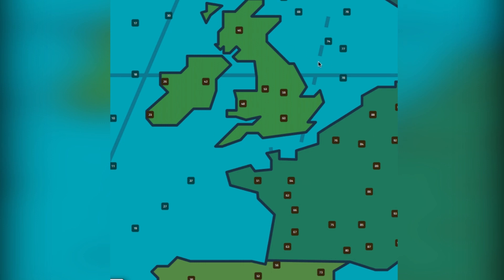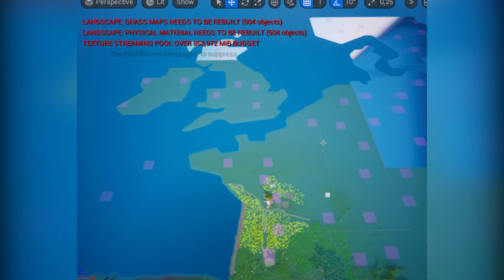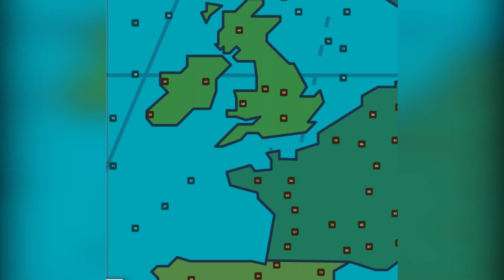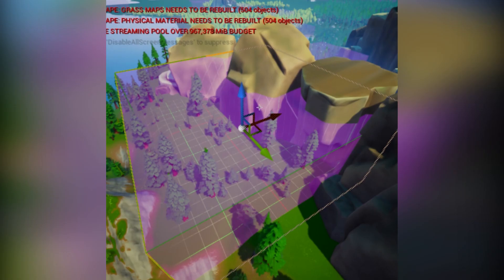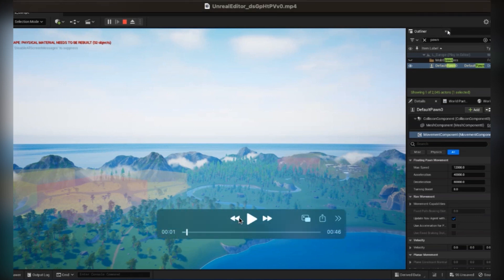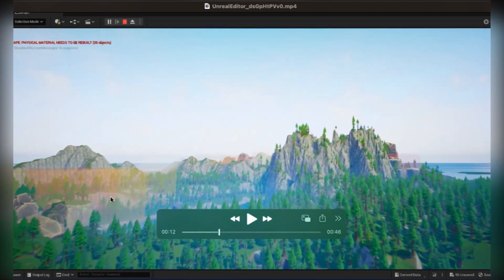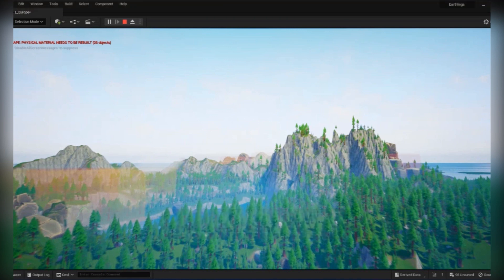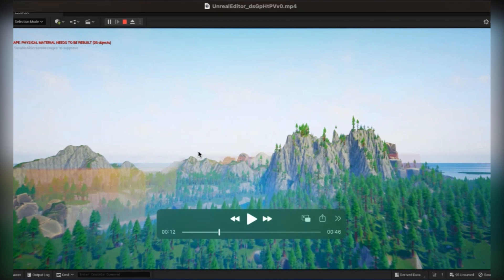Earthlings.land: Behind the Scenes #4 - Locating The Towns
In this video, Patrick (one of Earthlings’ founders) provides an update on the programming work being done for the Earthlings metaverse game. He highlights the importance of background programming in connecting the towns and villages to the gameplay. Patrick showcases how the location map works and how it needs to be connected to the database with the unreal engine gameplay.

The video also shows the early build of the scenery and how the builders can now see where they need to place the towns and villages. If you're interested in behind-the-scenes programming for game development, you'll enjoy watching this video.

Earthlings.land is gameplay for everyone. Whether you enjoy quests, strategy, adventure, exploration, esports, or puzzle-solving gameplay, we have something for you. Born out of a passion for gaming and emerging technologies, we set out to change the game. Join us on...

Please note that the content presented in the video is a work in progress and does not represent the final product.